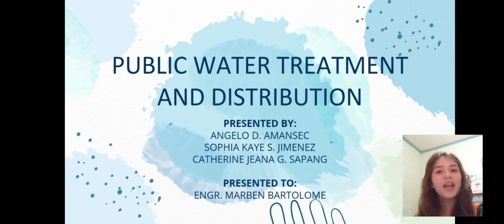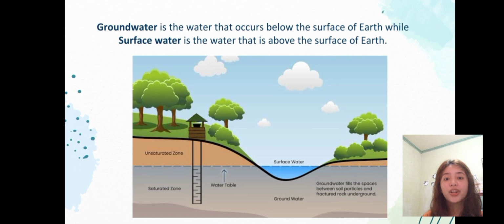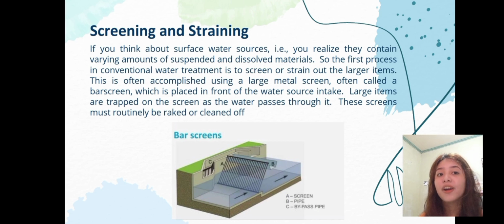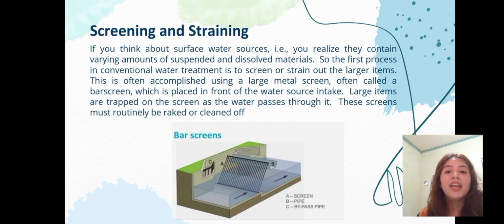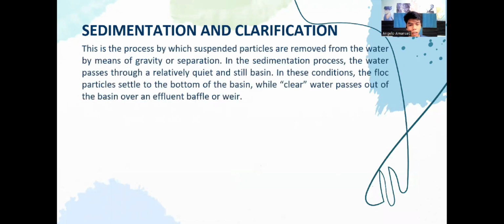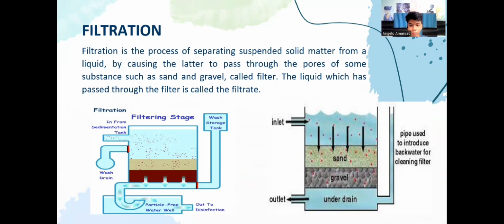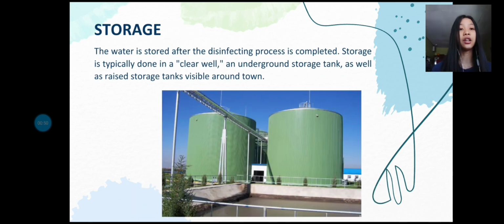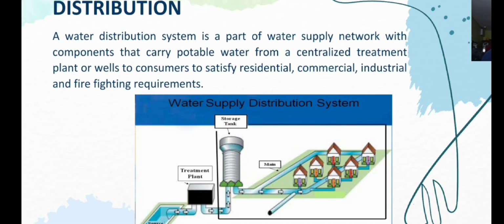Public Water Treatment and Distribution